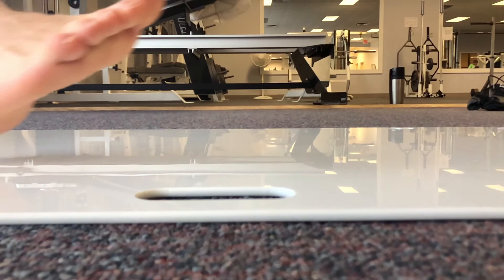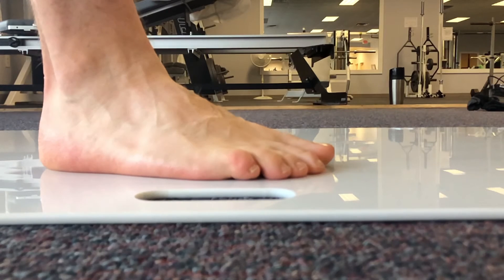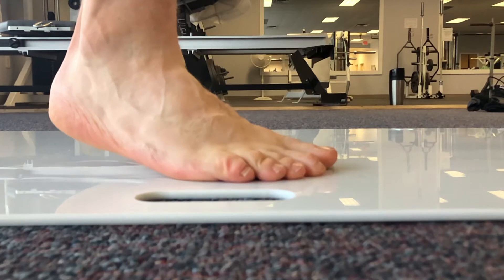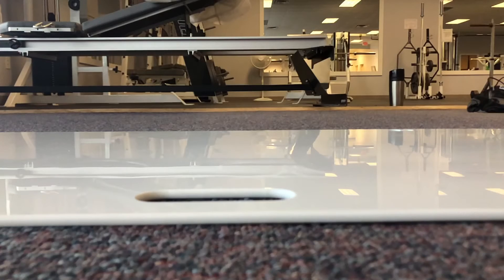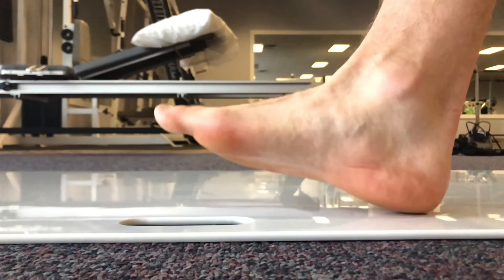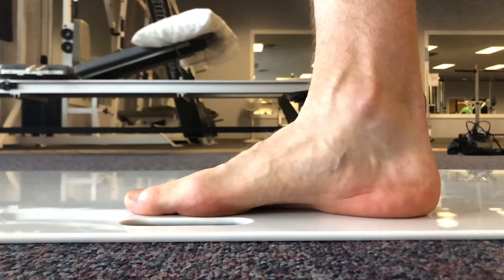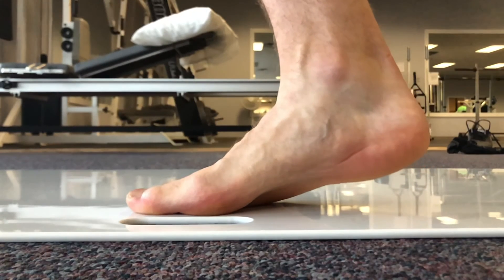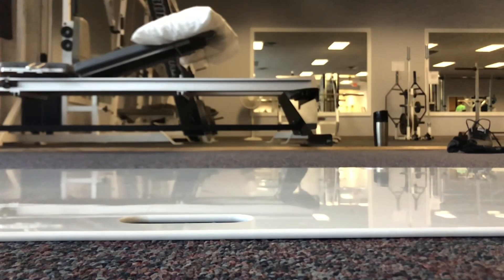Forefoot Shear:Why are we not stretching the calves more!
In this slow-mo video I talk about forefoot shear. It's a combination of pivoting and slipping at the plantar forefoot causing increased friction, calluses and ulcers in many folks. Pull out the insoles of the patient's shoes and you will notice break down under the metatarsal region.